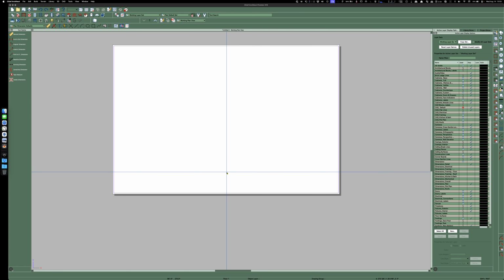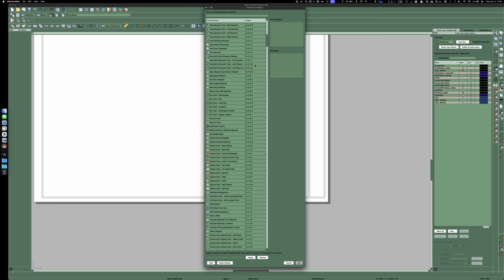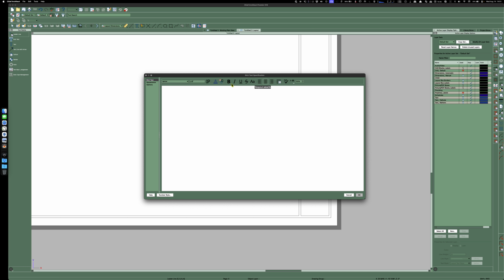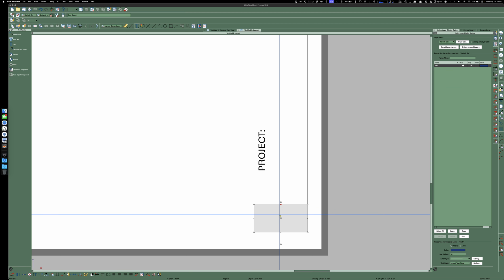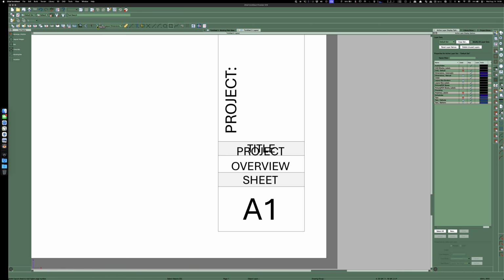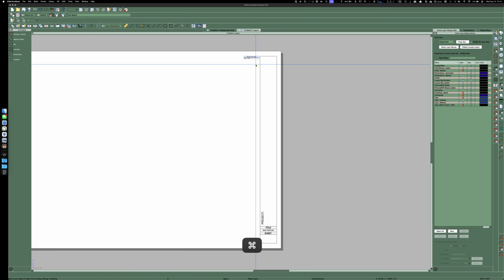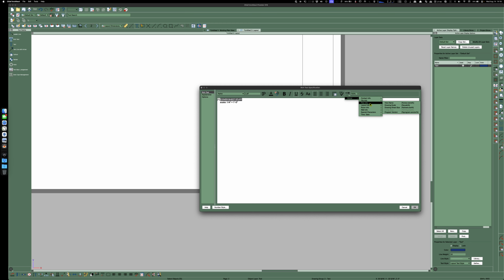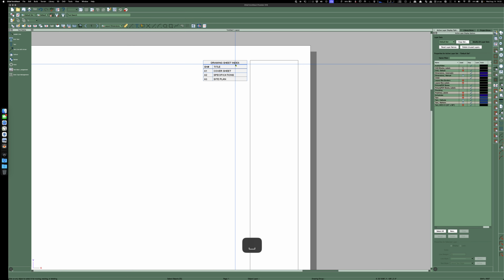Chief Architect X16: LAYOUT basics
A few Chief Architect - LAYOUT tips.
I will work on more tips. less yak.